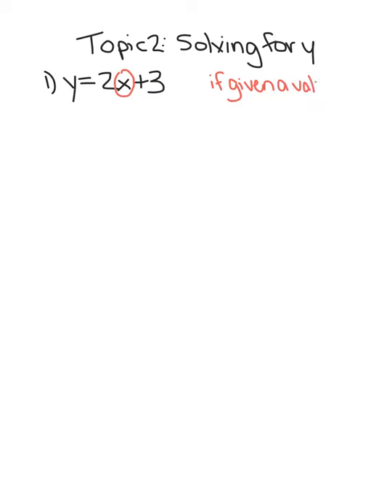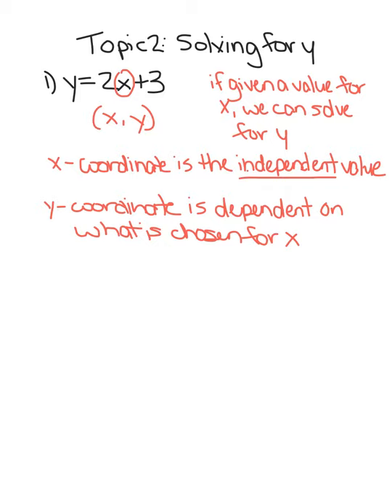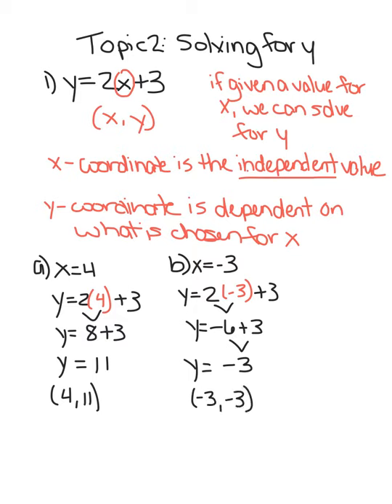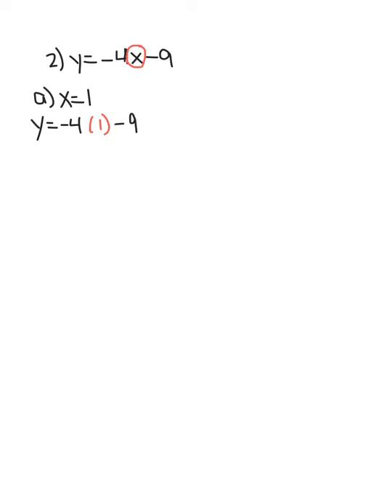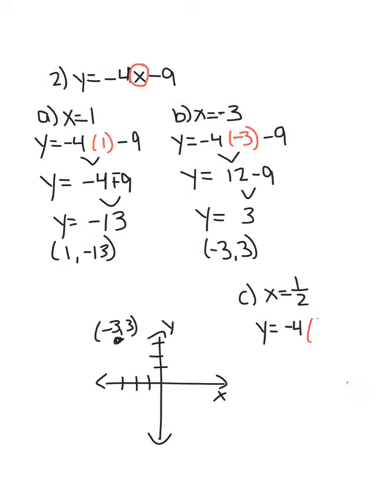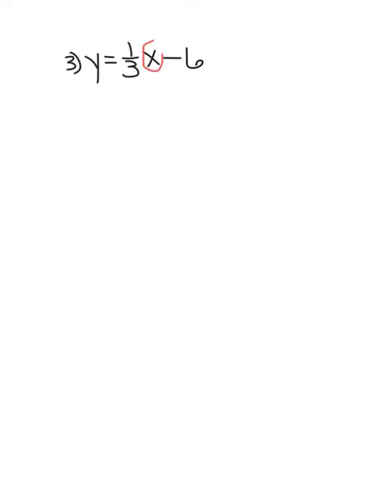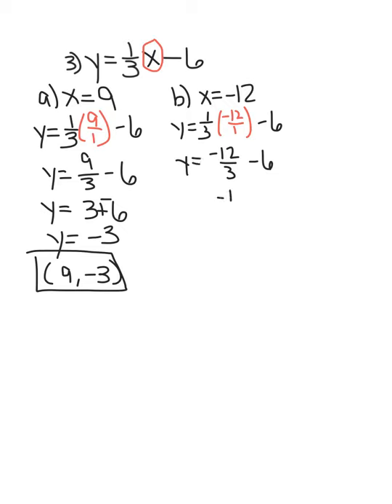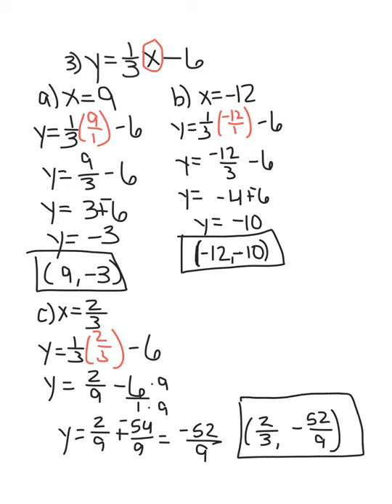Algebra Prep - U4 Topic 2, Solving fo y